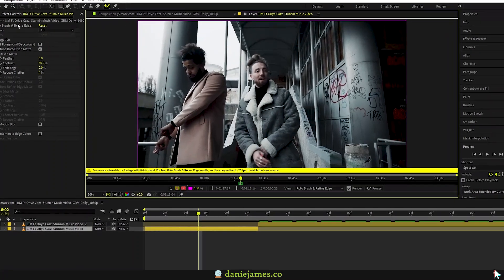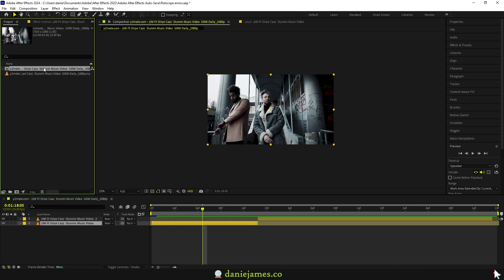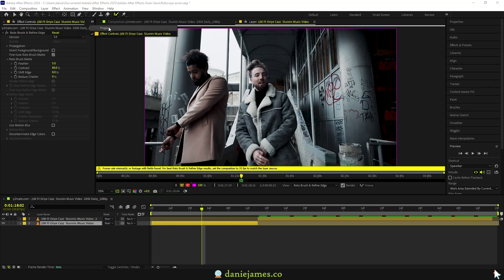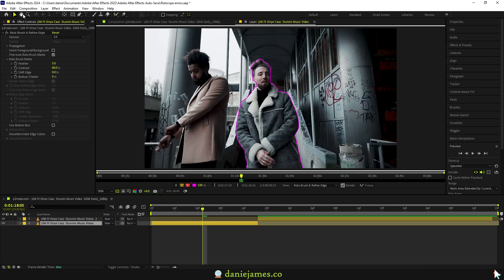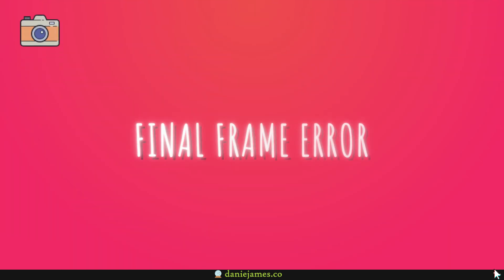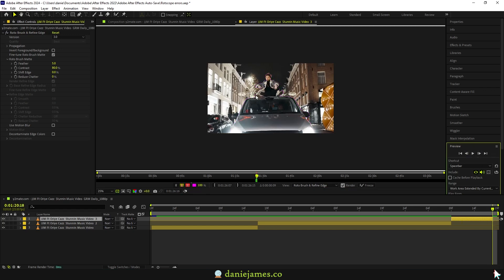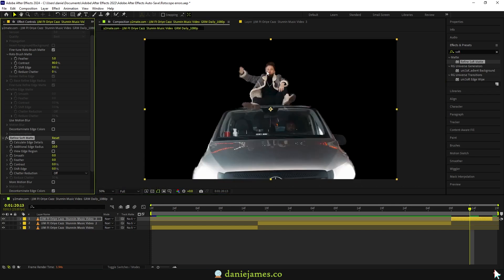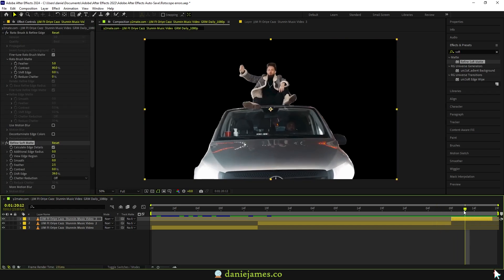How to FIX Rotobrush Errors in After Effects